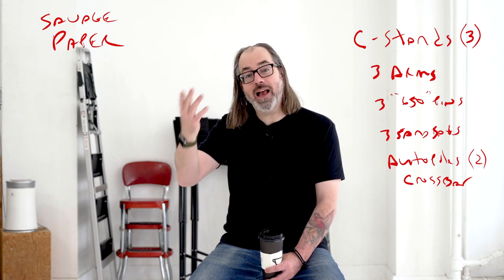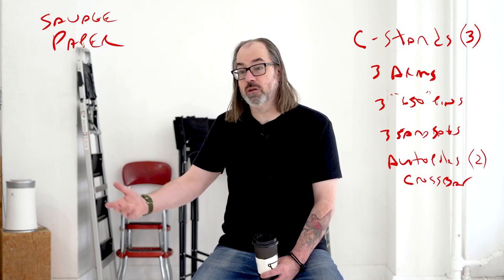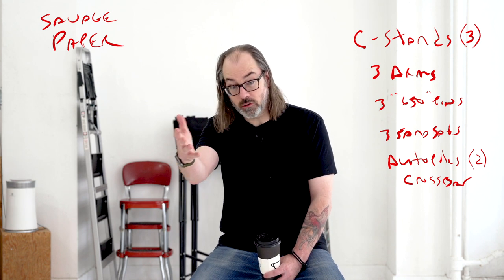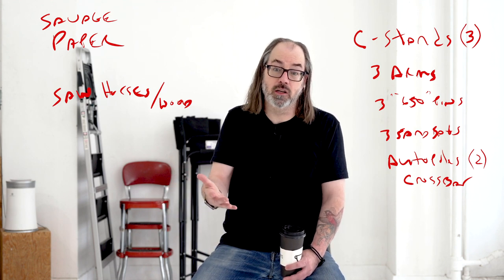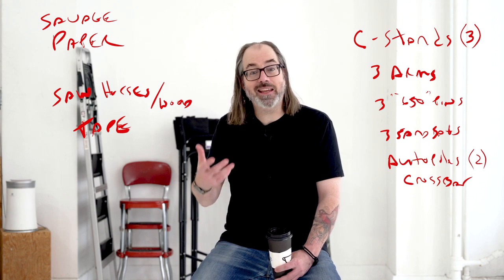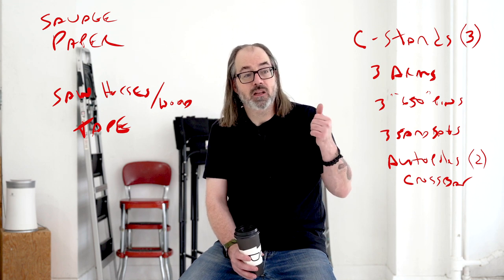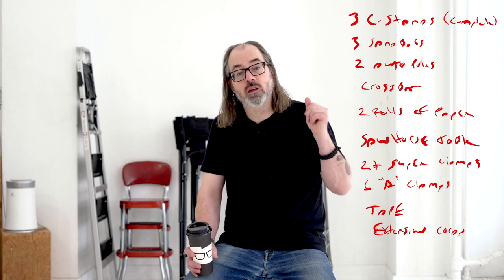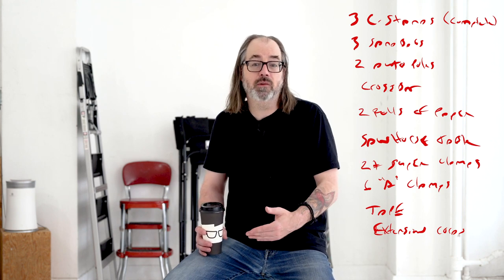Photo Studio Essentials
In response to the many questions I get about what a photographer might need to start a studio (beyond lighting) this is the first in a series of photo studio essentials.

Extension Cords

Thanks so much for your support and feedback!

Check out the gear I use to make some of my favorite images